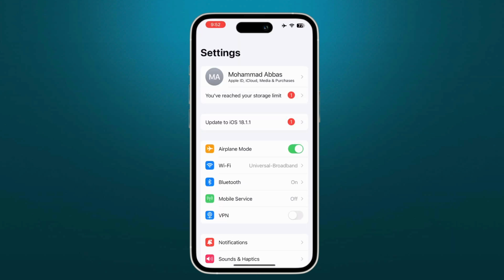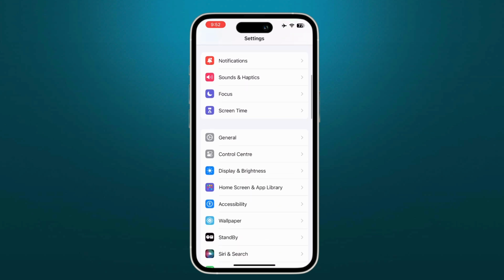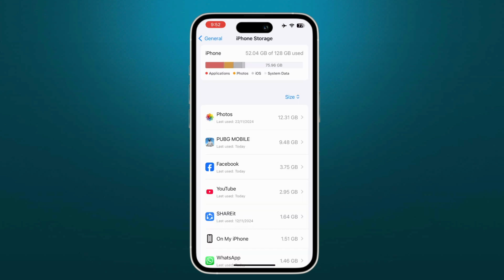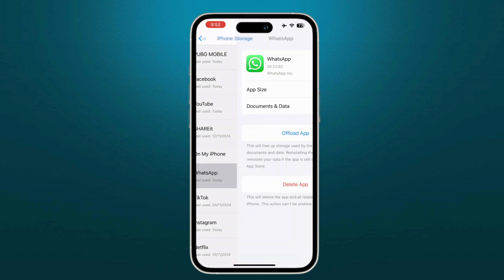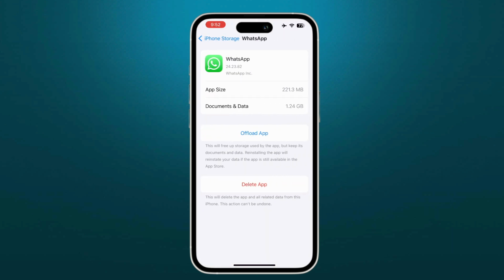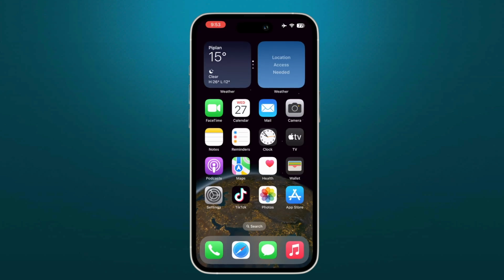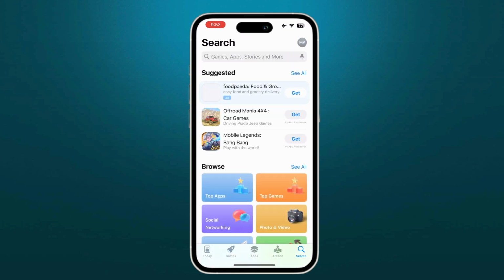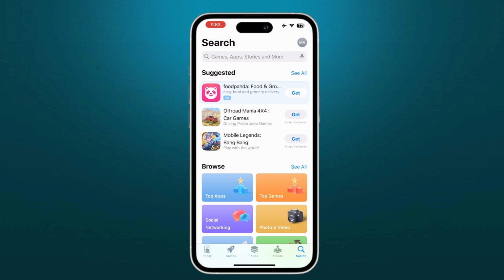WhatsApp iPhone Video Call Problem SOLVED! ✅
Are you tired of facing issues with WhatsApp video calls on your iPhone? Do you struggle with poor video quality, dropped calls, or unable to make video calls altogether? Worry no more! In this video, we'll show you the simple solutions to fix WhatsApp iPhone video call problems once and for all. From troubleshooting common issues to providing you with expert tips and tricks, we've got you covered. So, what are you waiting for? Watch till the end to get back to making seamless video calls on WhatsApp with your iPhone.